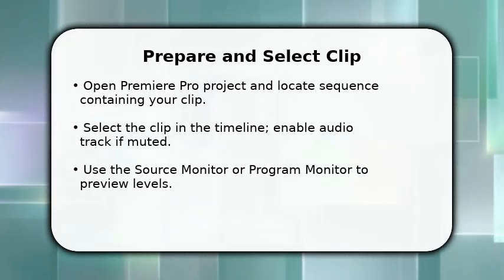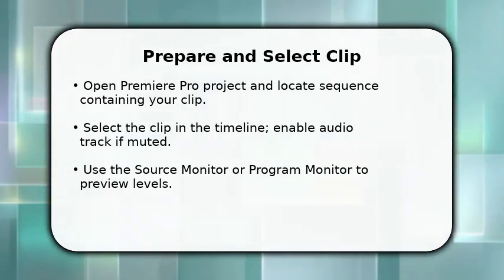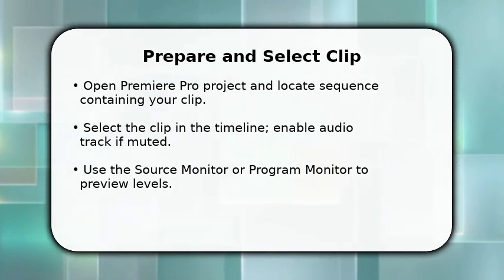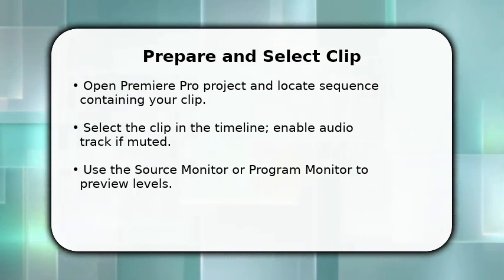How to Adjust Clip Volume Premiere Pro - Step by Step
Discover the art of mastering audio levels in Premiere Pro. This comprehensive guide takes you through a step-bythy process to adjust clip volume, ensuring your video's sound is perfectly balanced and professional quality.